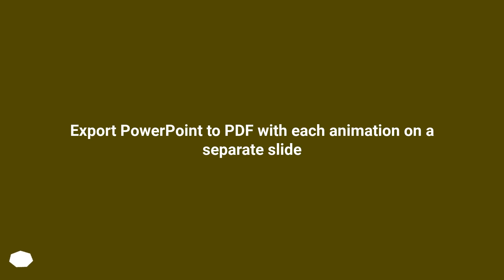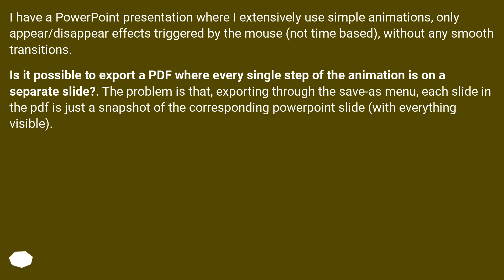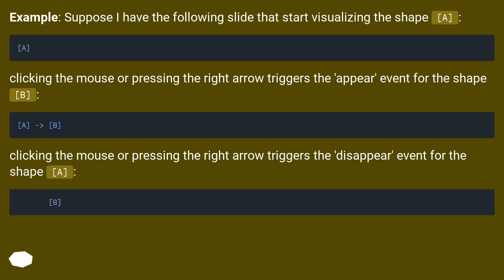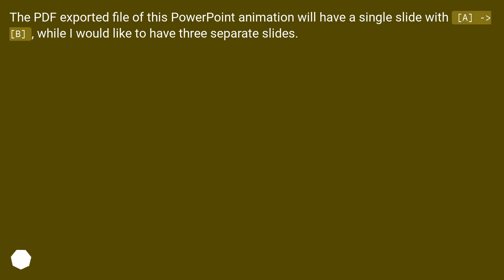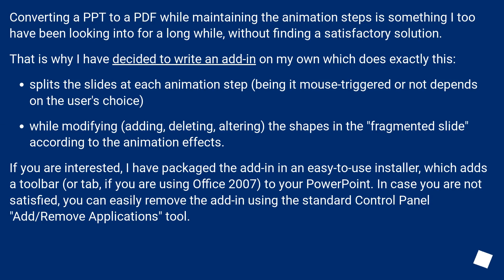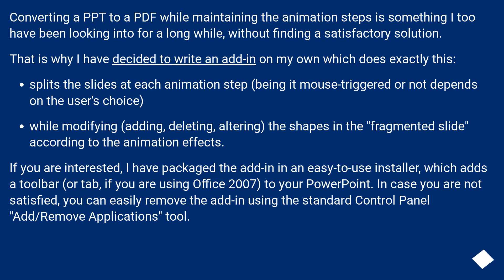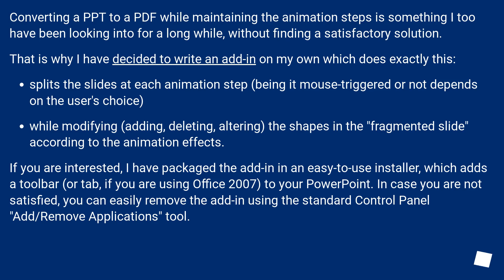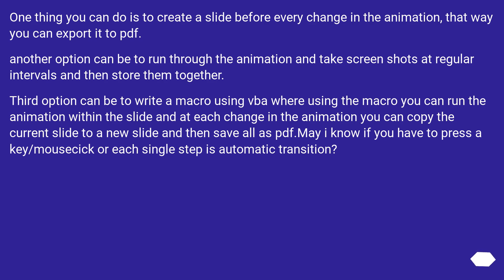Export PowerPoint to PDF with each animation on a separate slide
Chapters
00:00 Question
01:29 Accepted answer (Score 98)
02:32 Answer 2 (Score 1)
03:12 Thank you